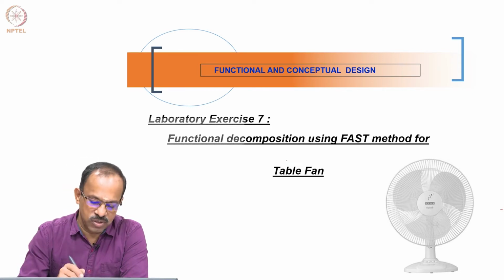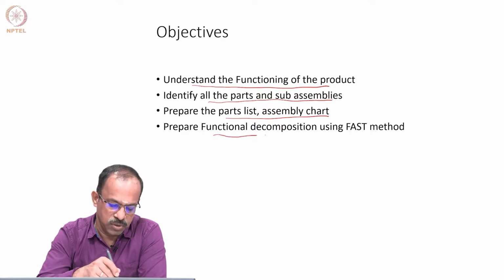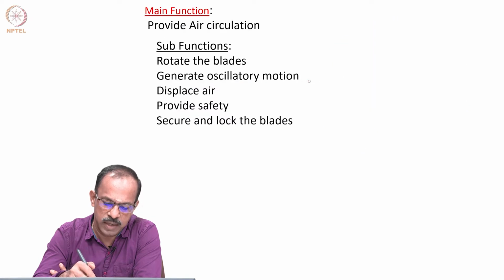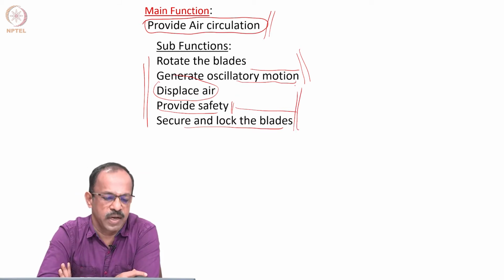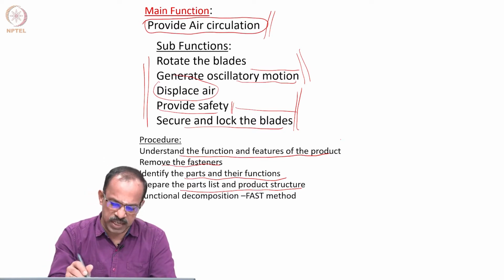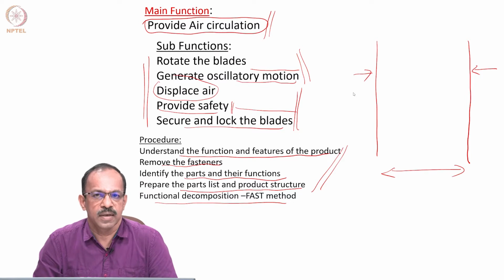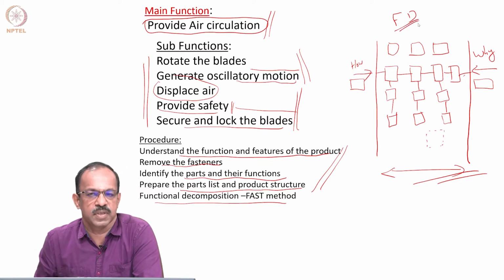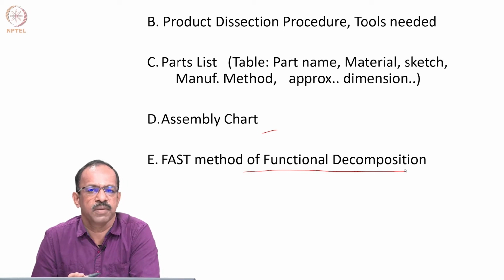#27 Laboratory Exercise - 7 | Functional and Conceptual Design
In this hands-on lab, learn to translate customer needs into measurable product specifications using the House of Quality! You'll disassemble a product, identify its key components, and then use the House of Quality to define its design specifications, benchmark against competitors, and uncover potential design challenges. This lab provides practical experience applying a powerful tool for product development.